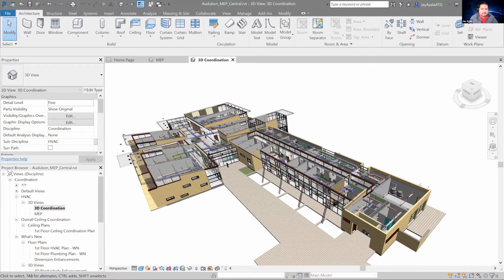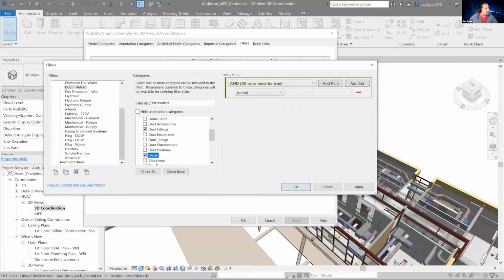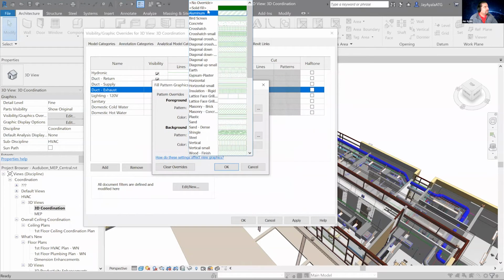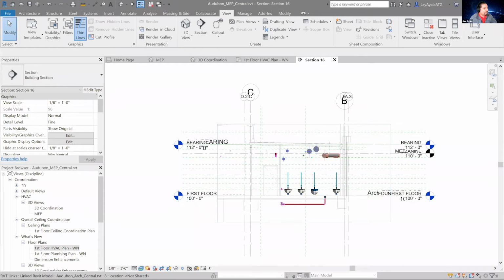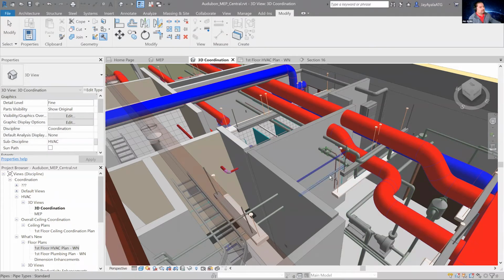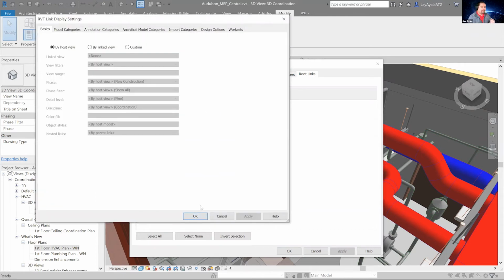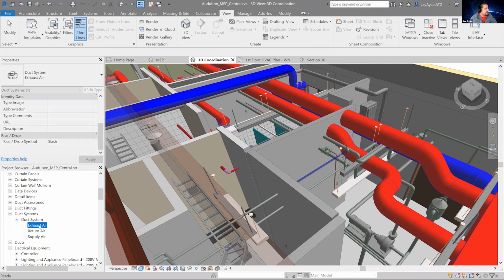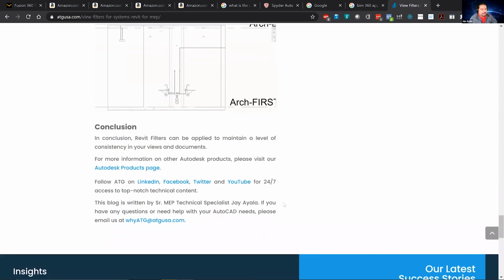Revit View Filters for MEP Systems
Learn how to properly create Revit View Filters for MEP Systems and leverage them in View Templates to maximize productivity. Then, reuse the filters in all subsequent views and documents.

• Effectively manage view filters.
• Save the filter in View Templates.
• Make your views and documents consistent

Webinar from Dec. 3, 2020, hosted by Sr. MEP Technical Specialist Jay Ayala.